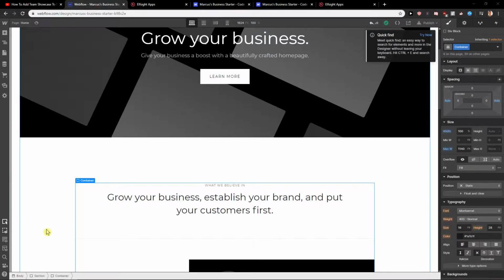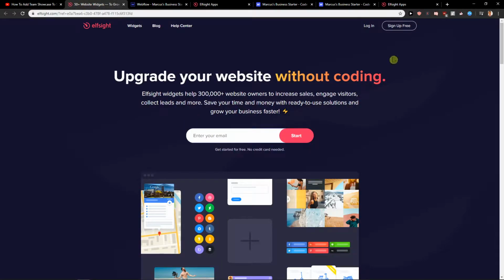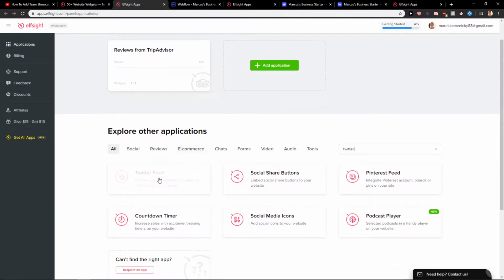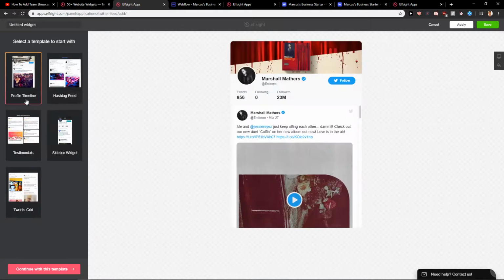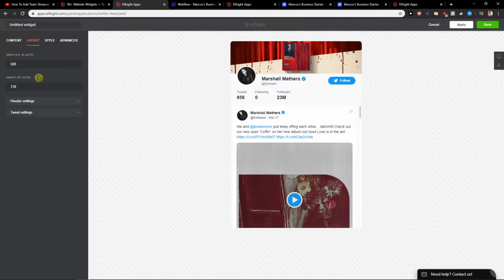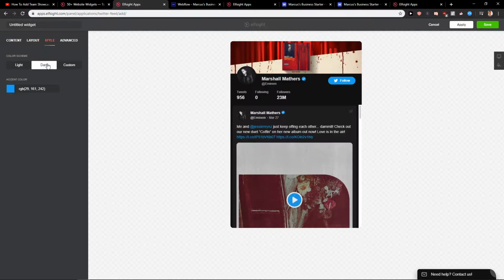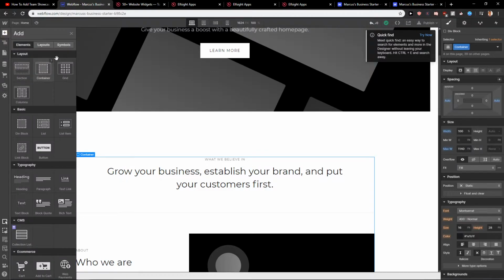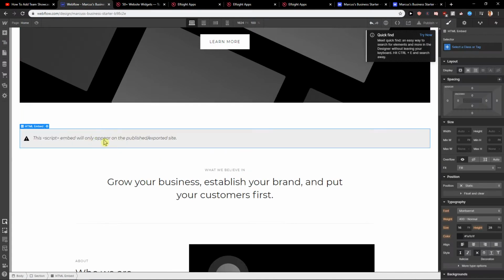How To Add Twitter Feed to Webflow